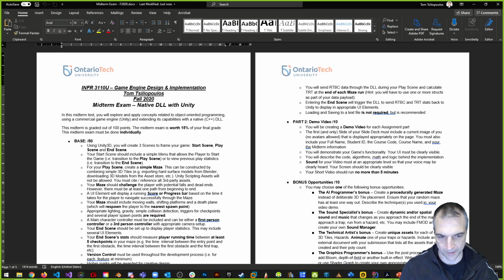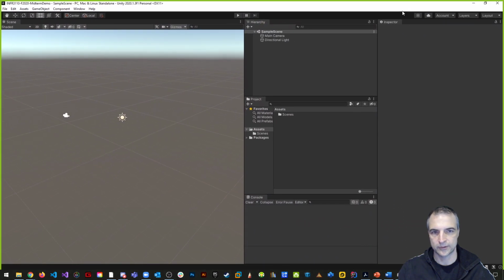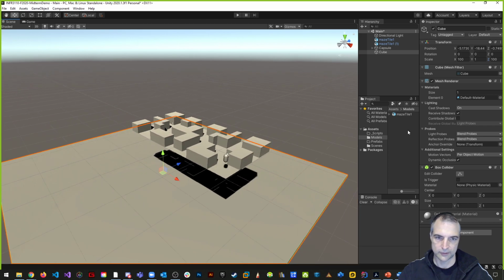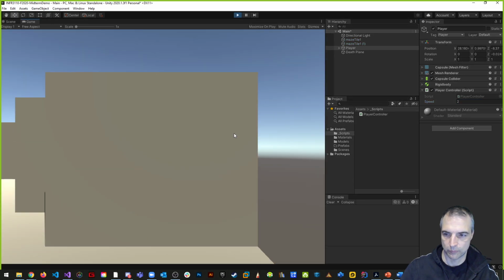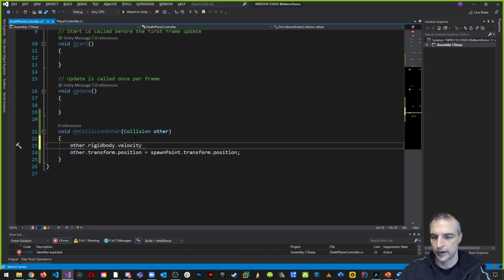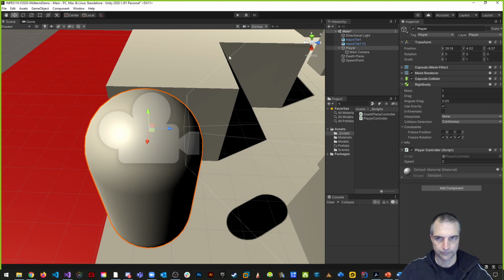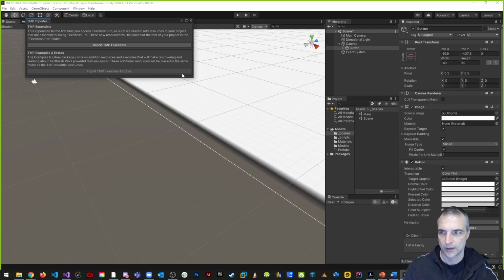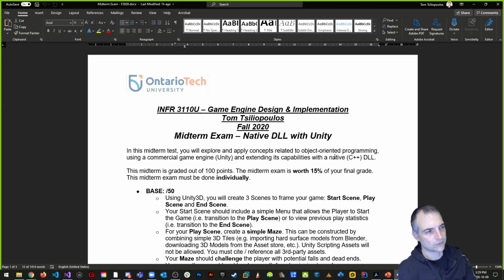INFR3110 - F2020 - Lesson 5 - Part 1 - Midterm Exam Q&A